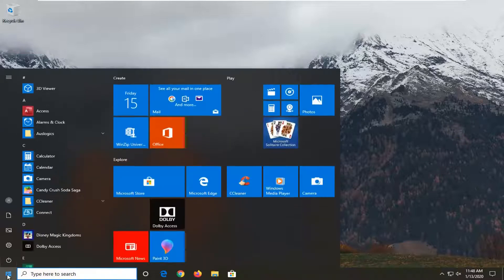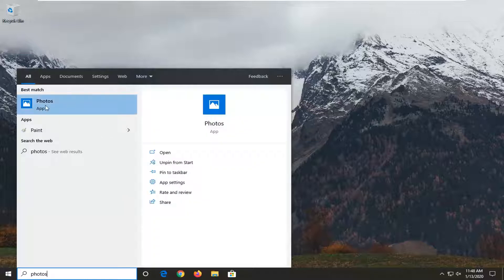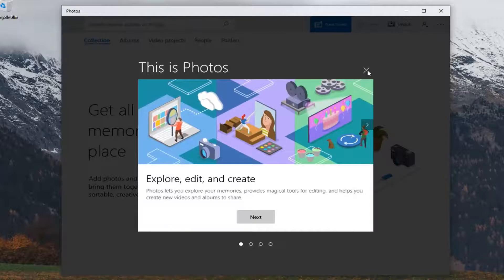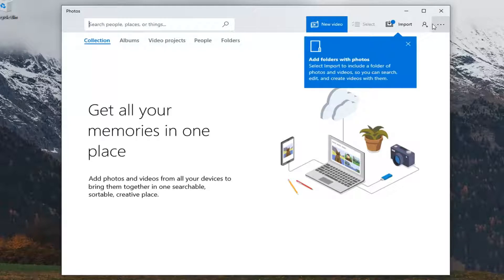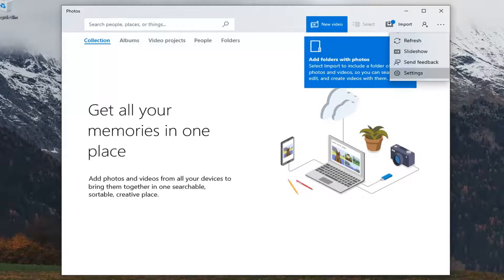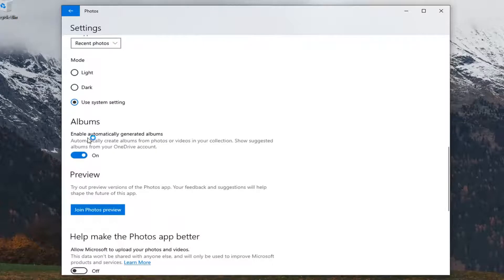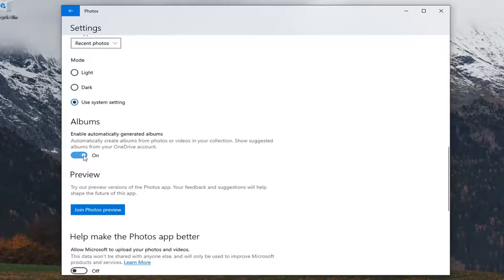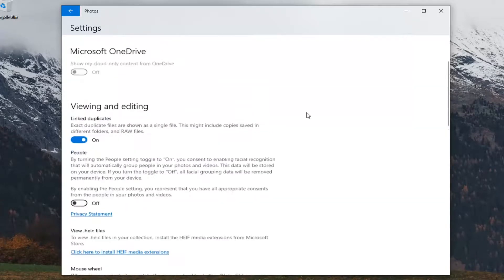How to Disable ‘Your Weekend Recap’ Notification from Photos App In Windows 10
Windows 10 Photos App manages to show you events from the recent past via its ‘Your Weekend Recap’ notification. Although it’s a good reminder, many of us do not like random alerts and that too, without approval. So, if you are looking to disable this feature, here’s a way to disable ‘Your Weekend Recap’ Notification from Photos App in Windows 10.

Recently, the Photos app in Windows 10 has started showing the "Your Weekend Recap" notification. If the notification is bothering you or if you don't like this behavior, follow the below steps to disable this notification.

In the recent Photos app update, Microsoft added a new feature where it automatically generates a new album from all your photos and videos. If you've recently taken or added new photos, then the Photos app will generate a new album and show a notification as a weekend recap after a week or so.